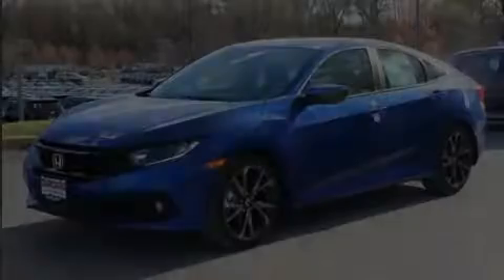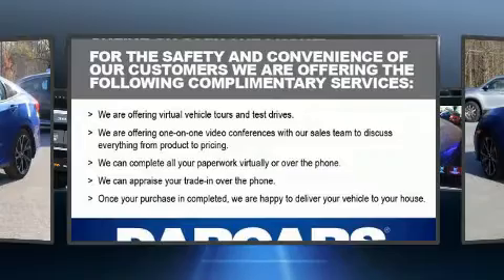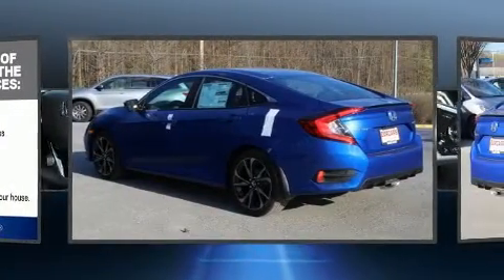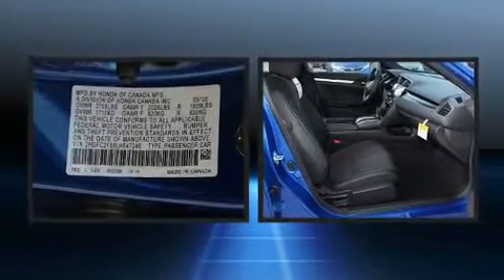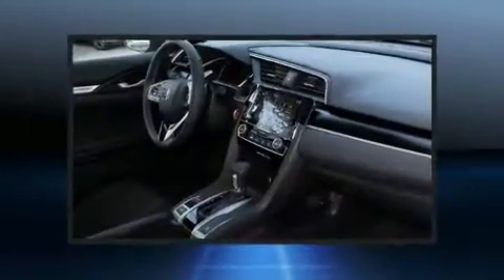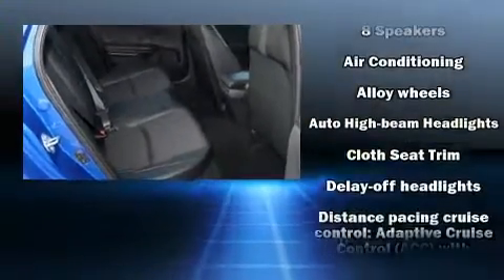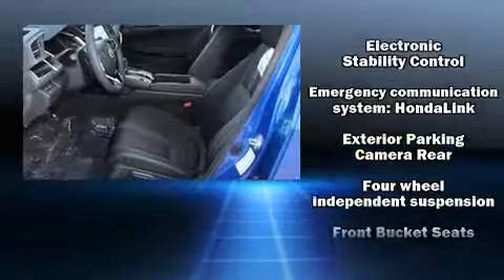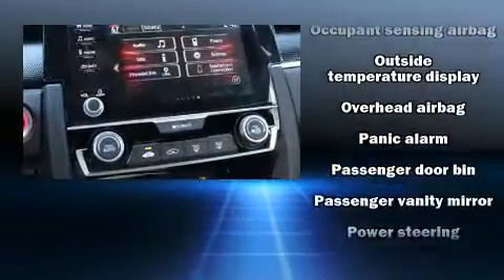2020 Honda Civic Sport in Bowie, MD 20716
DARCARS Honda
2260 Crain Highway

Introducing the 2020 Honda Civic This 4 door, 5 passenger sedan offers the latest in technological innovation and style. It features a continuously variable transmission, front-wheel drive, and a 2 liter 4 cylinder engine. Honda prioritized comfort and style by including: a tachometer, a trip computer, power door mirrors, lane departure warning, remote keyless entry, cruise control, and more. Audio features include an AM/FM radio, steering wheel mounted audio controls, and 8 speakers, providing excellent sound throughout the cabin. Passengers are protected by various safety and security features, including: head curtain airbags, front side impact airbags, traction control, brake assist, ignition disabling, an emergency communication system, and 4 wheel disc brakes with ABS. Electronic stability control stands out as a technologically savvy innovation, keeping you better connected to the road. Our aim is to provide our customers with the best prices and service at all times. Please don't hesitate to give us a call.